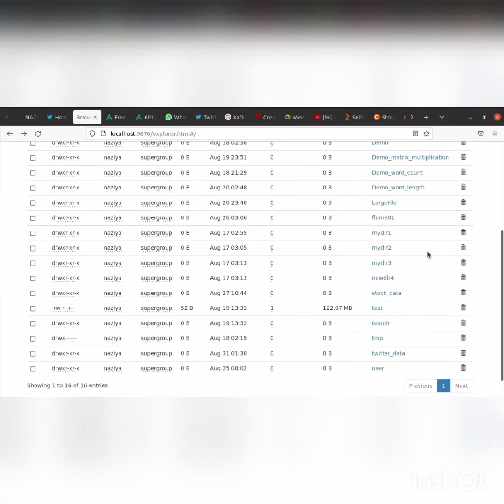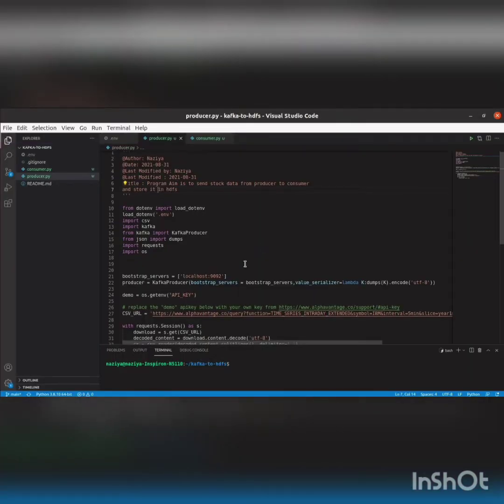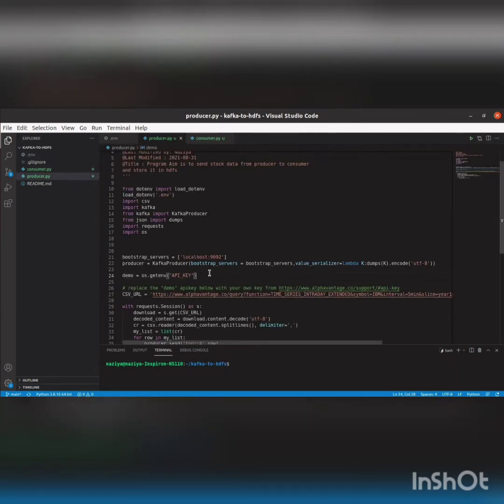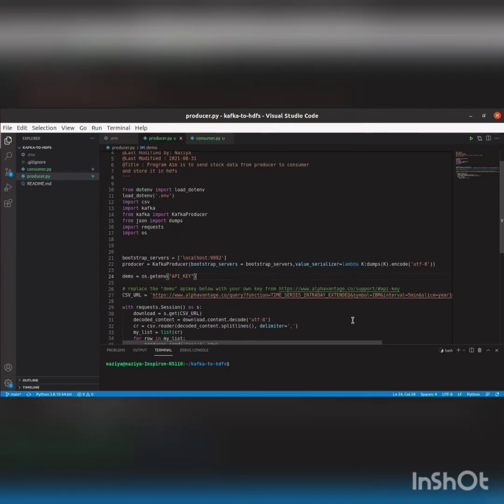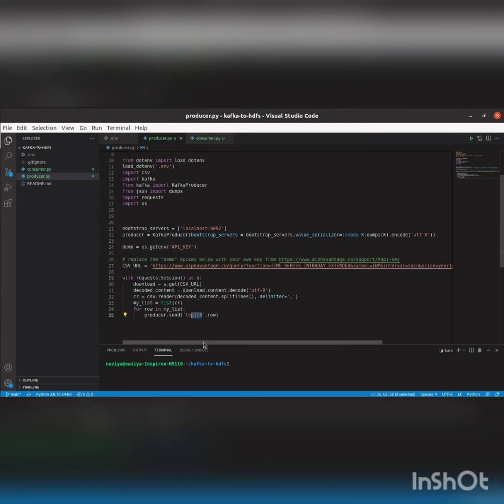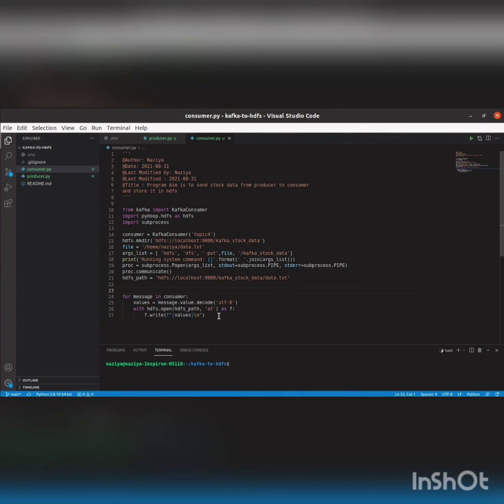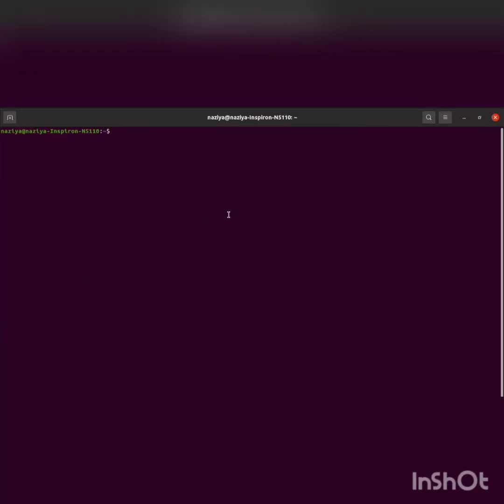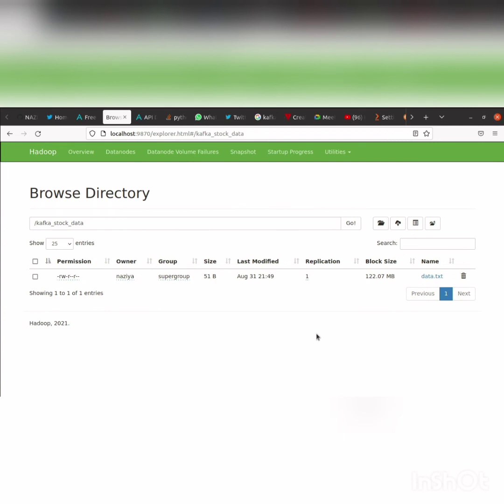Kafka: Storing real time data into the HDFS